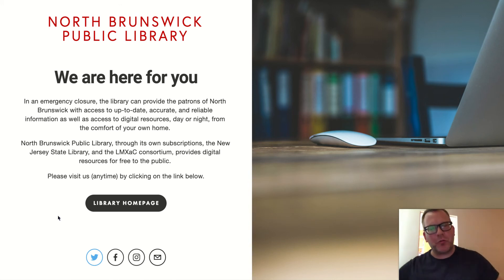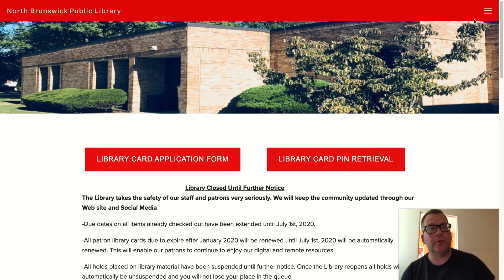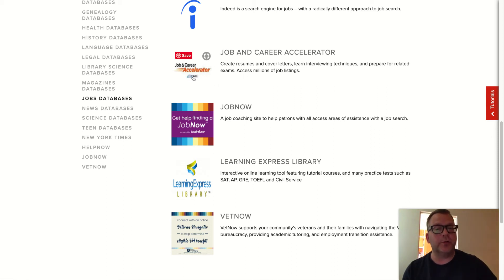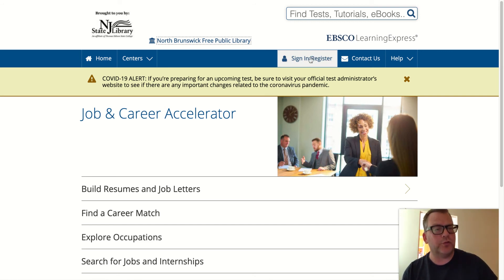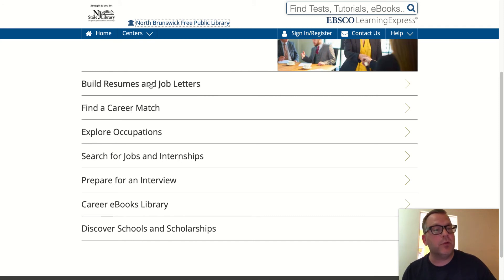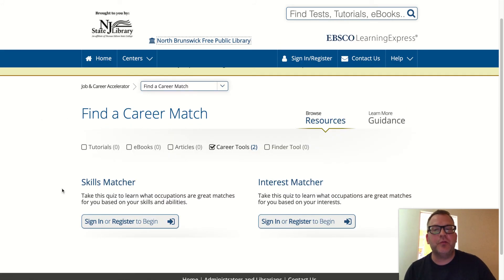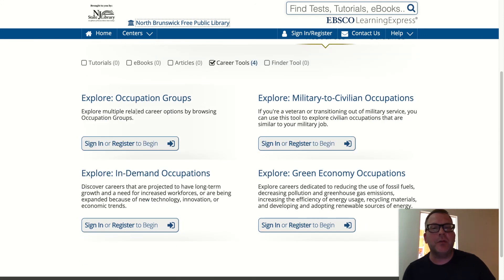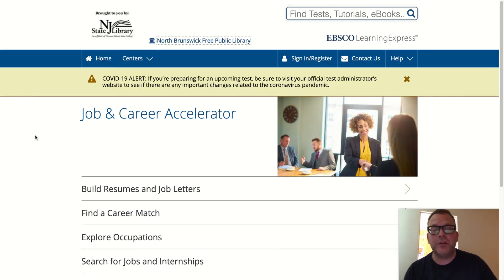Jobs & Career Accelerator Tutorial with Ryan (North Brunswick Public Library)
Jobs & Career Accelerator Tutorial with Ryan, a librarian from the North Brunswick Public Library